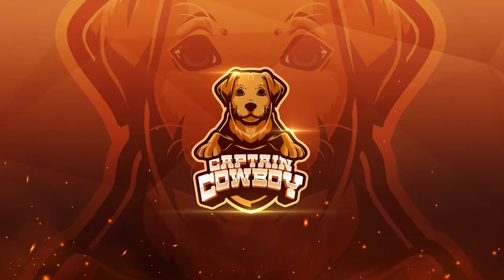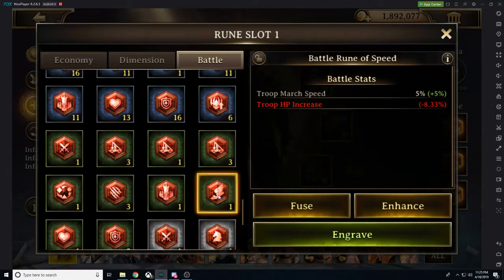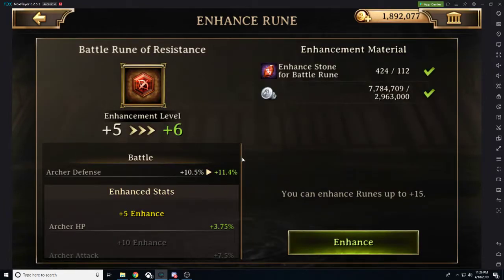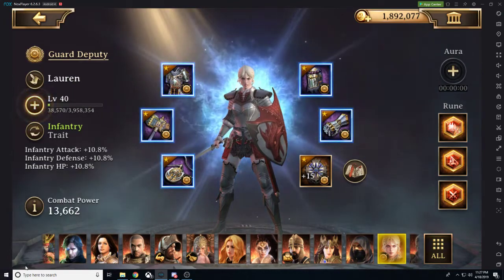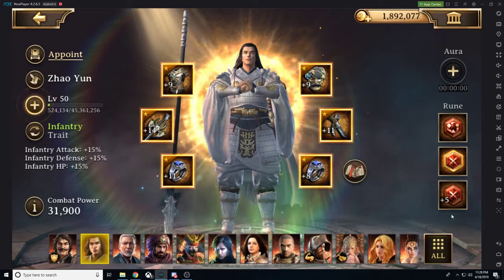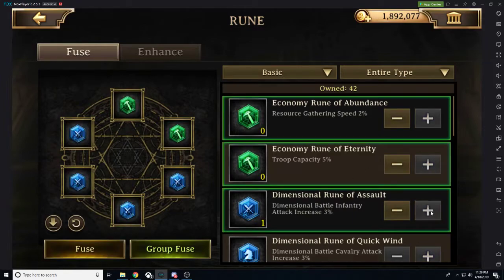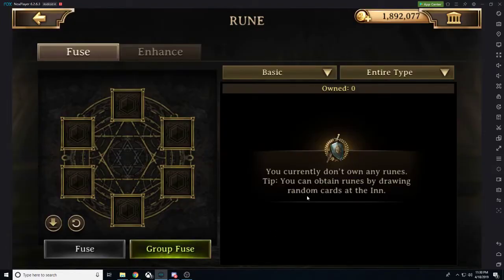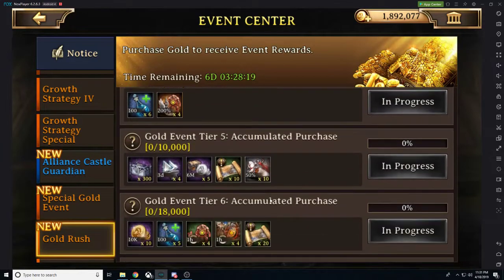Iron Throne Beginner's Guide: Runes